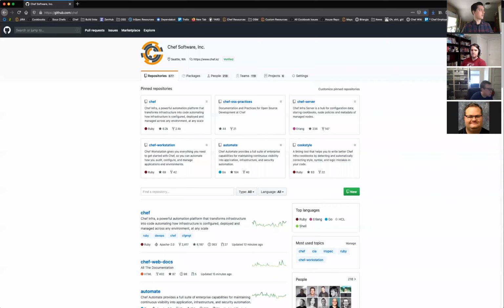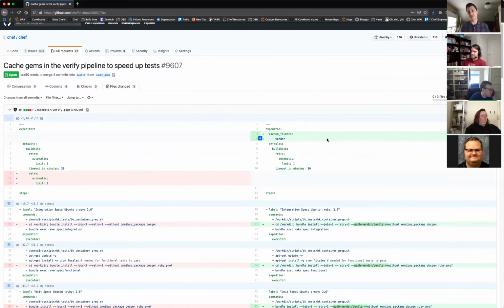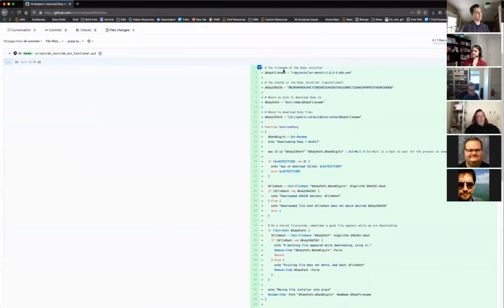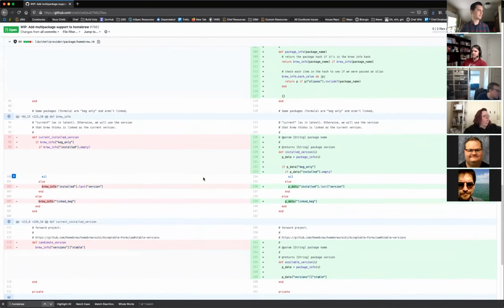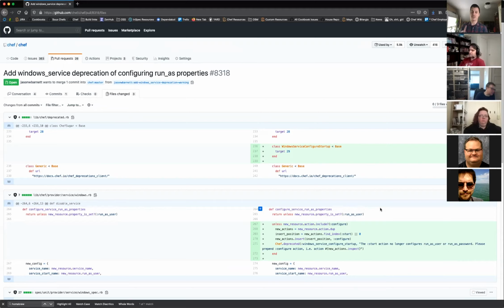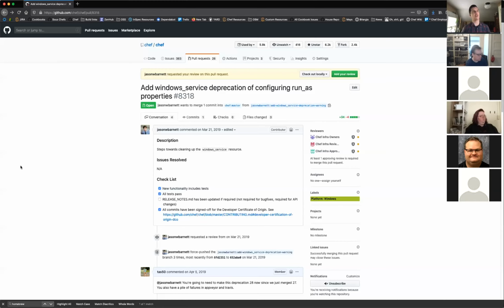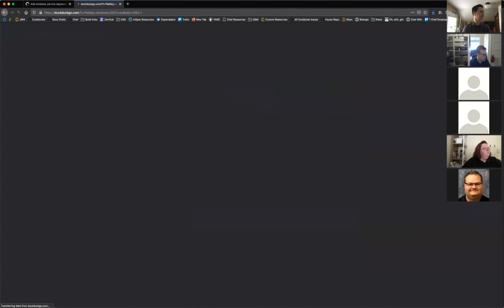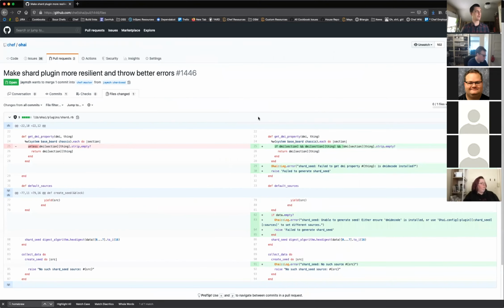Chef Infra Client Triage 4/06/20